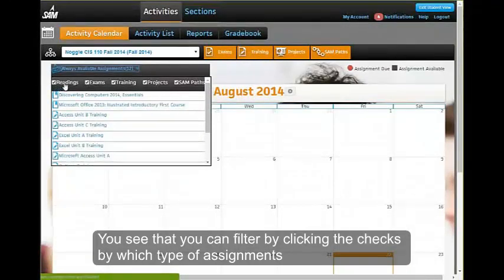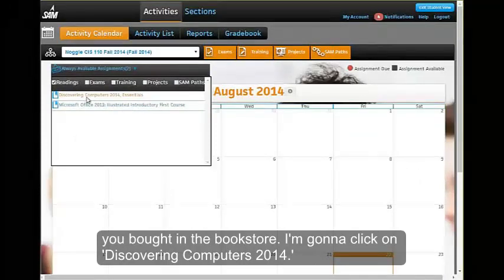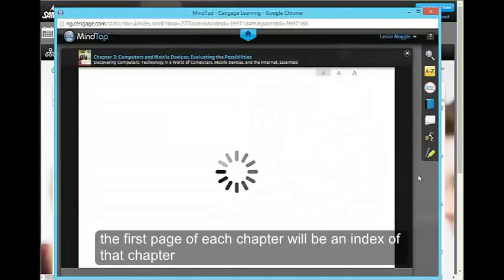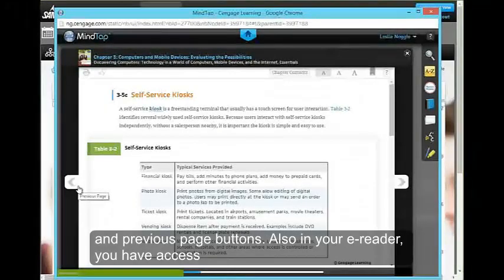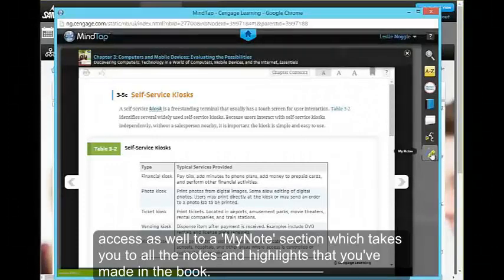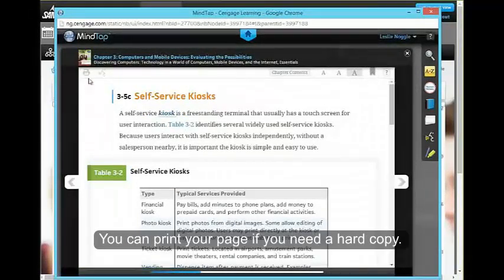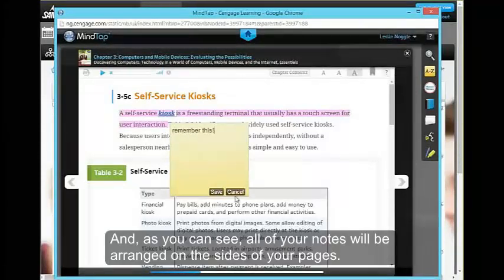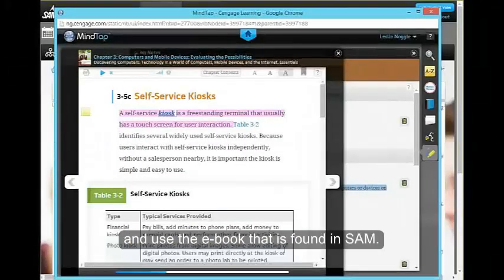Accessing SAM Ebook Readings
This video walks students through accessing the Discovering Computers and Microsoft Office 2013 e-books in SAM.